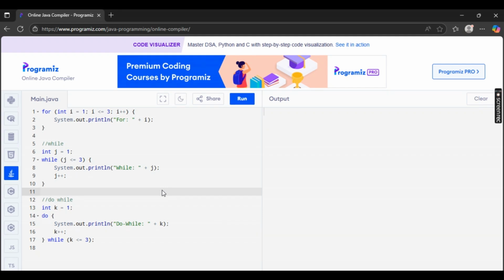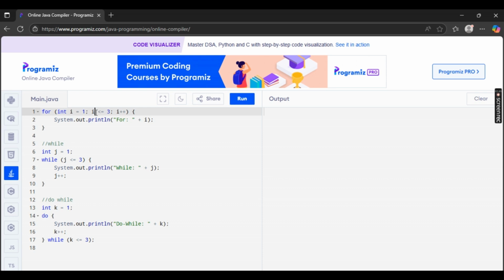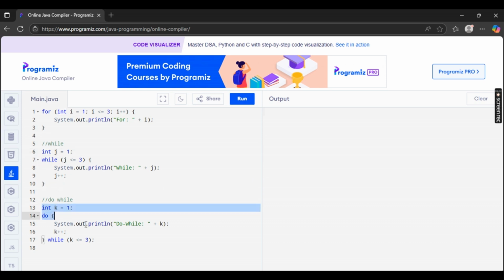How to Use Loops in Java 2025?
Need to repeat tasks in your code? 🔁💻 Learn how to use loops in Java like for, while, and do-while to run efficient and clean logic! ⚙️🧠